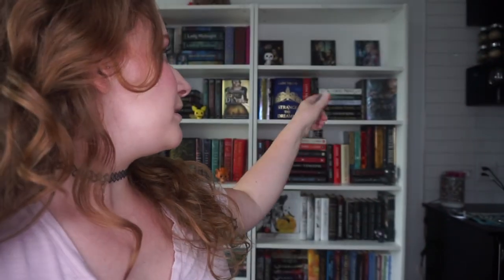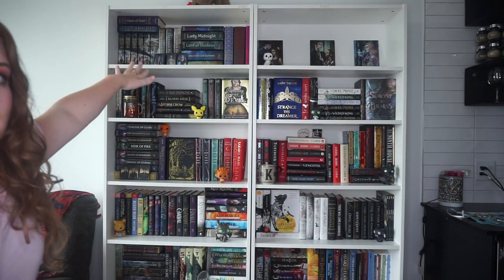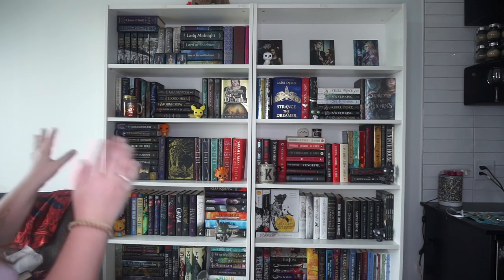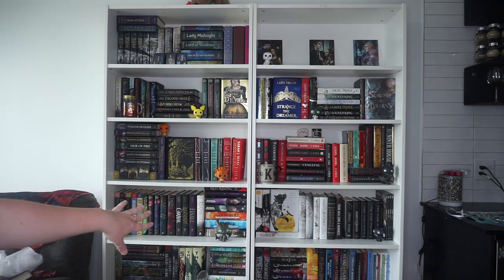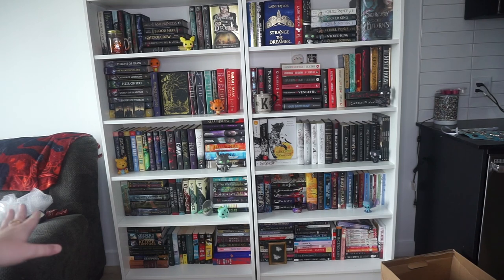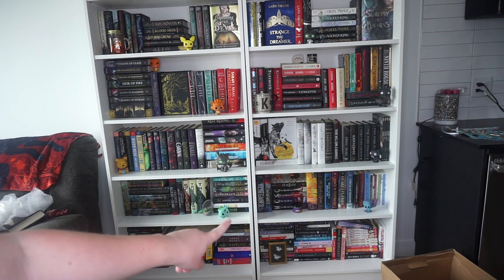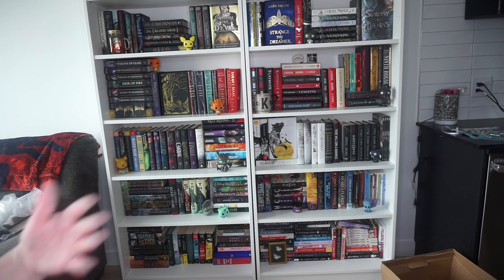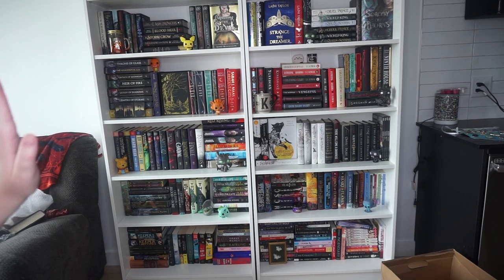BOOKSHELF RE-ORGANIZATION | A BRAND NEW LOOK FOR MY SHELVES ✨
aaaah i'm so in love with how these shelves came out!!!

Sign up using my link and get 60 days free!

🌸Amazon Wishlist